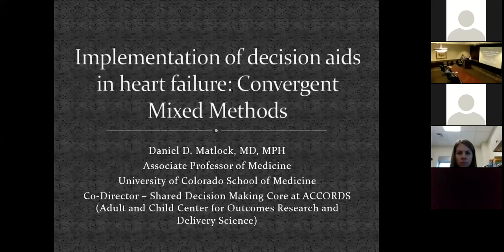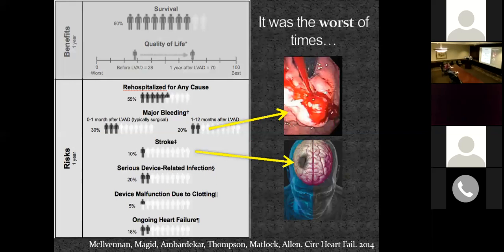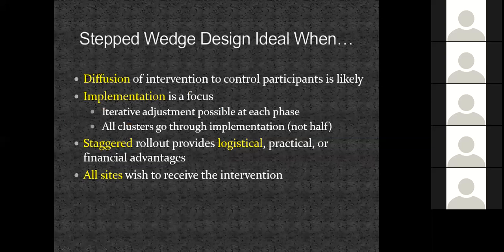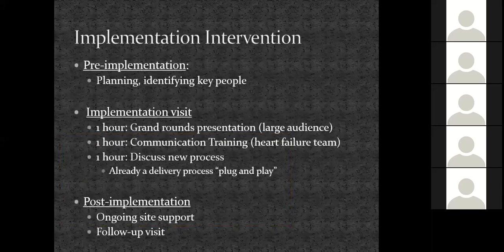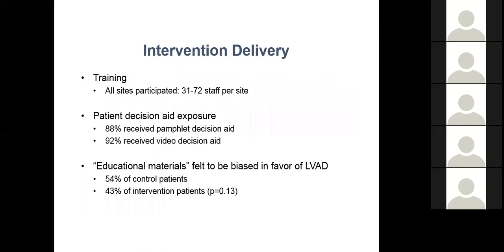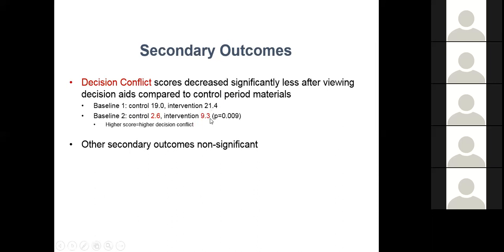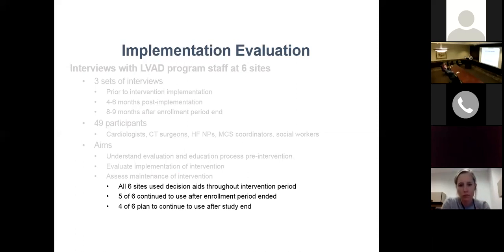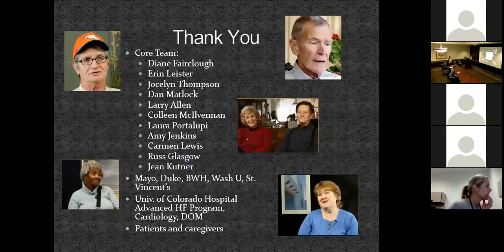Implementation of a decision aid for advanced heart failure patients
(January 8, 2018) Dan Matlock, MD: A convergent mixed-methods evaluation

Beyond Numbers: Producing Competitive Proposals and Compelling Publications using Mixed Methods in Health Outcomes Research​ (October 9, 2017 - April 11, 2018)